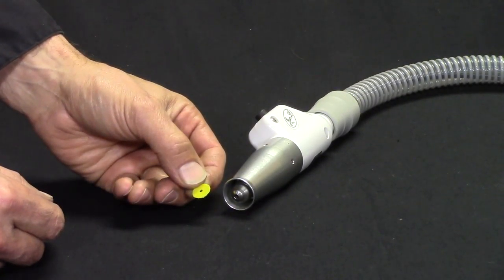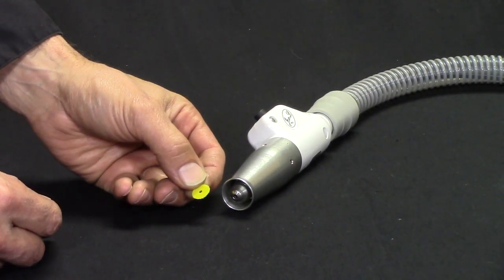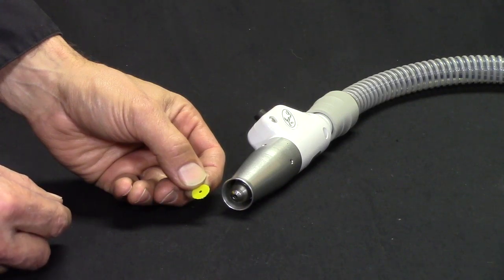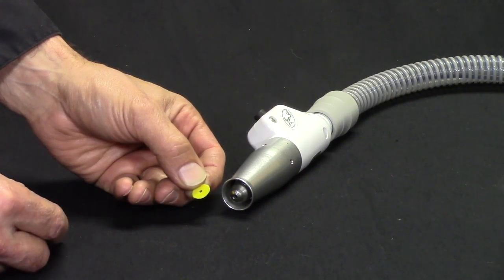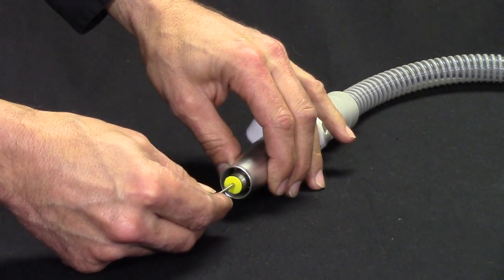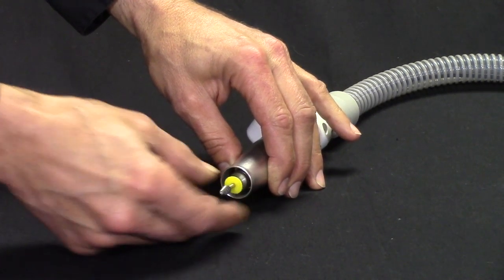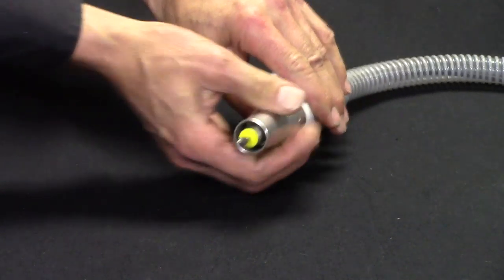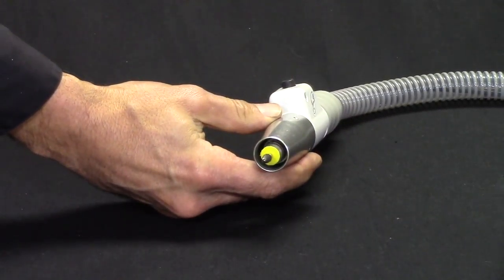Bearing Saver Described MVI 0502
Bearing savers are used to keep vacuumed dust out of the internal workings of any handpiece. They slip onto the shank of a 3/32" or 2.33mm bur. If you have recurrent bearing failures, or your bur seats more and more forward in the collet as time goes on, you need one. Your handiece may need to be serviced first for a fresh starting point. Bearing savers will need to be replaced as they wear.